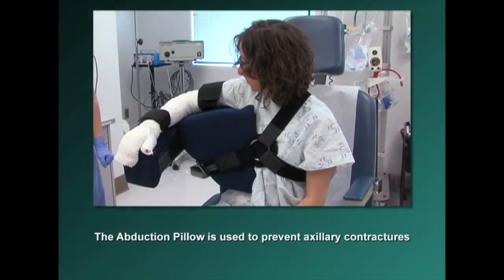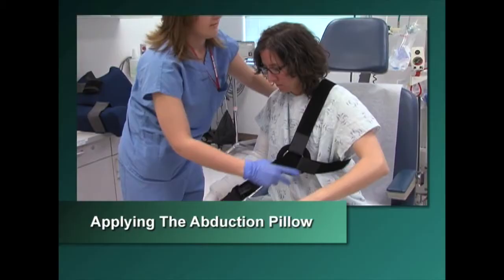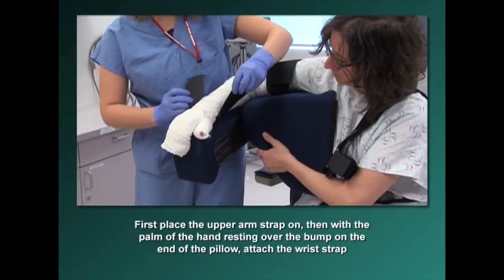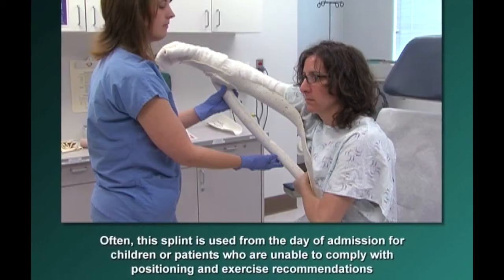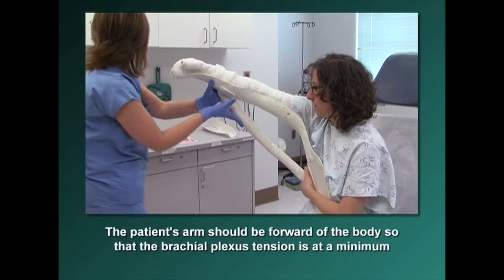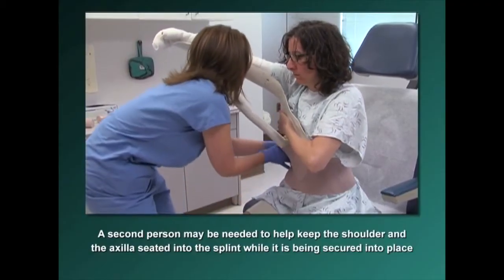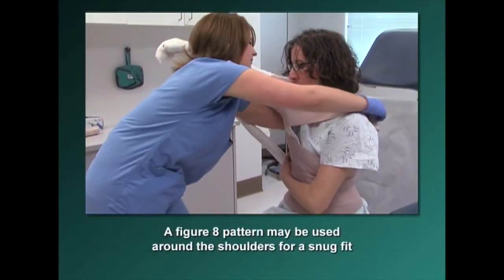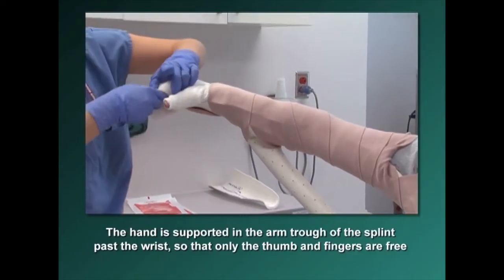Burns 401: Axillary Splints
This video describes the proper applications of the abduction pillow and the custom-made "airplane" axillary splint for burn patients.